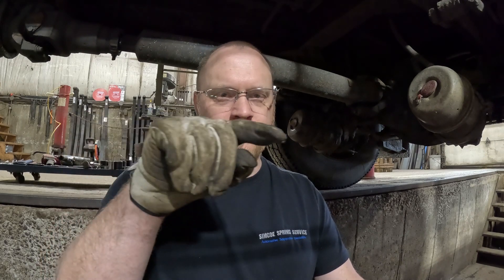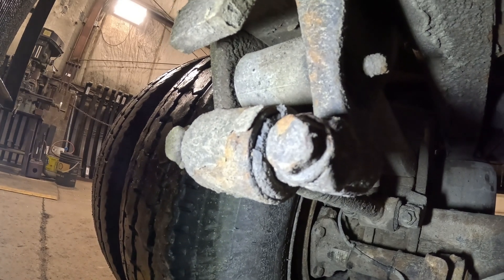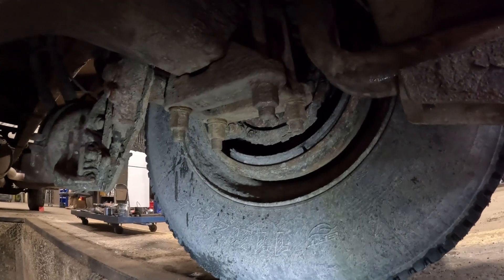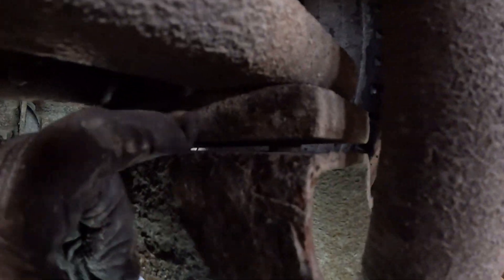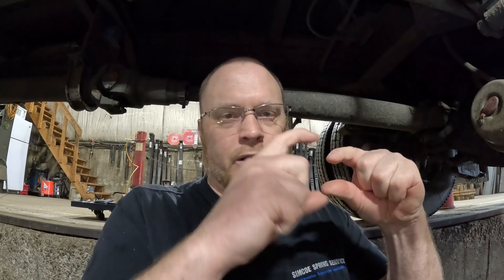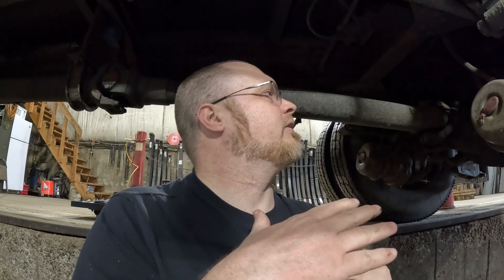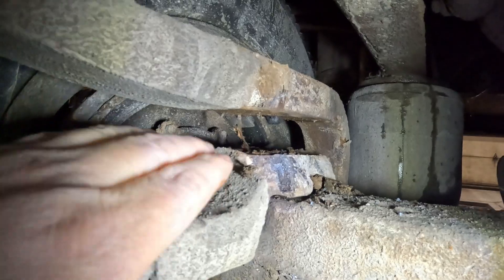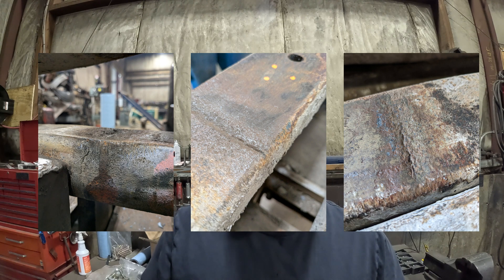Hendrickson HAS - Air Suspension Diagnostic for your safety EP3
This is a Hendrickson HAS 40/46K rear air ride suspension.  This suspension has been around for many decades and is now hitting the age when you will see a lot of these that need some maintenance.  The main components to look at is the leaf springs, torque rod bushings, Loose Ubolts and all the points that connect, including the spacer block that goes between the spring and the axle seat, and the axle seat itself.  A lot of the components to these suspensions can wear out and become fatigued over time and a little knowledge on what to look for, can go a long way.

This particular suspension was caught just at the perfect time.  worn out, but absolutely no extra damage done from it being worn beyond a normal repair.  I always enjoy catching these bushings and loose Ubolts before there is any real damage done to the vehicle.

If we missed anything, or if you wish to know about a different suspension just put it down in the comments below.